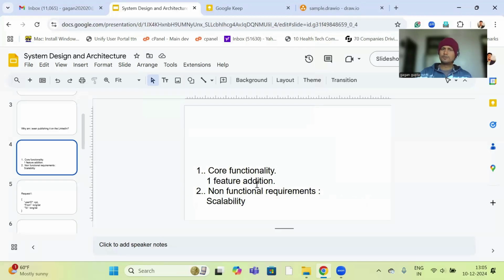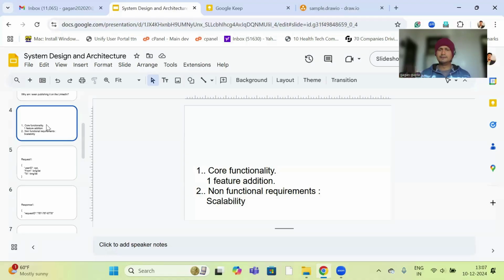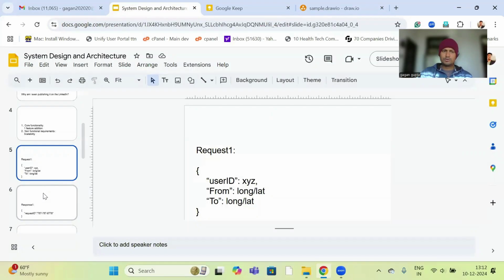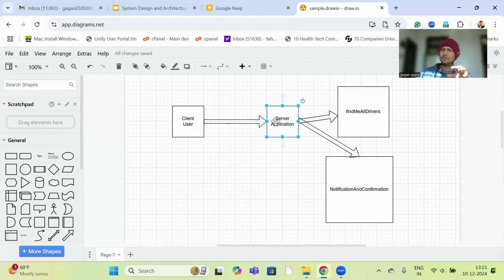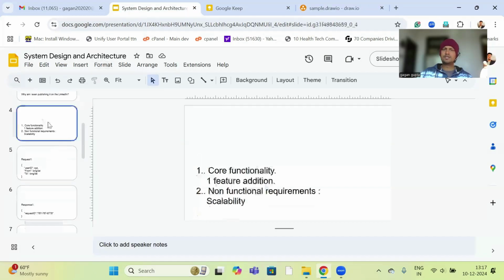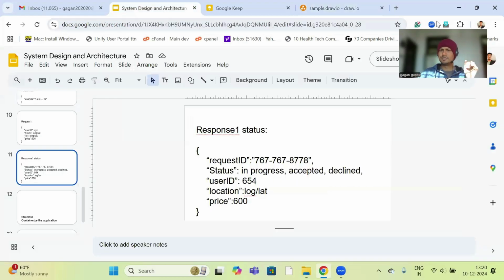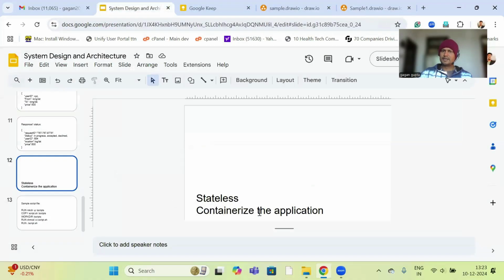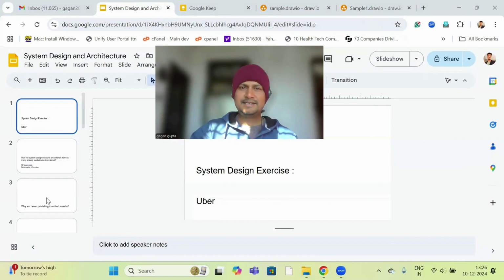System Design - Uber - unique prespective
Format :

1.. Core functionality.
 1 feature addition.
2.. Non-functional requirements :
 Scalability